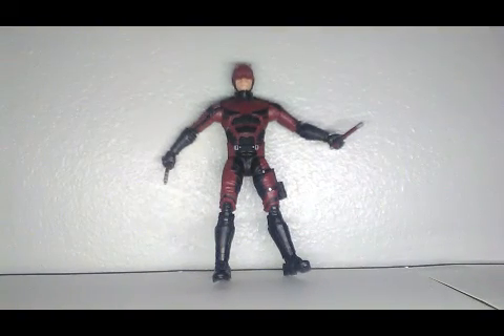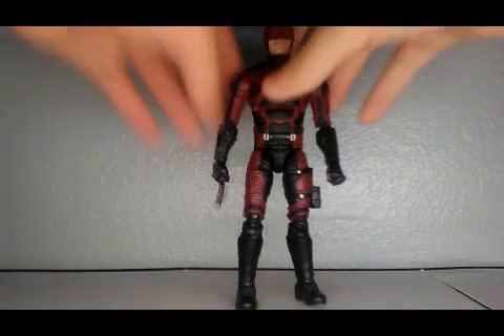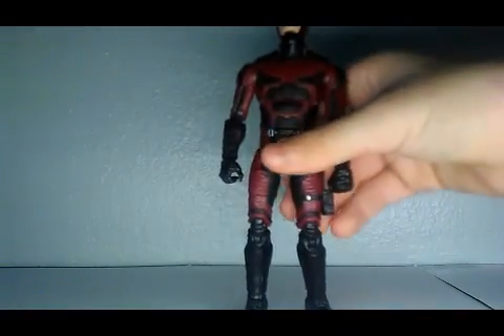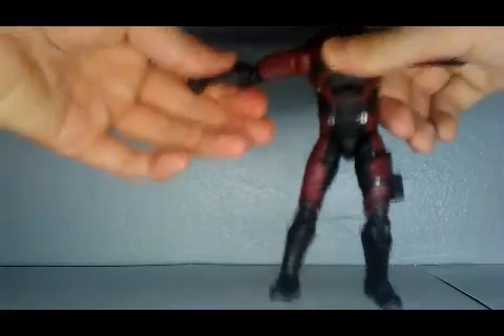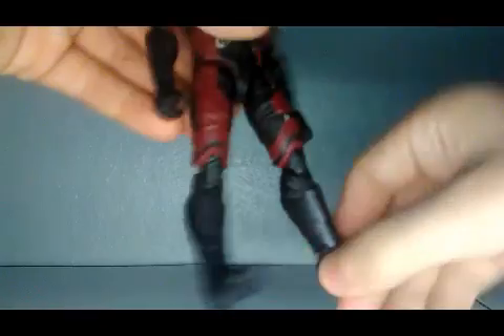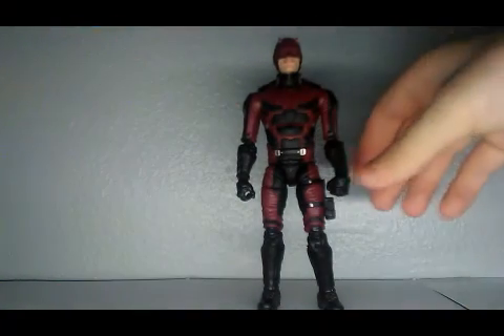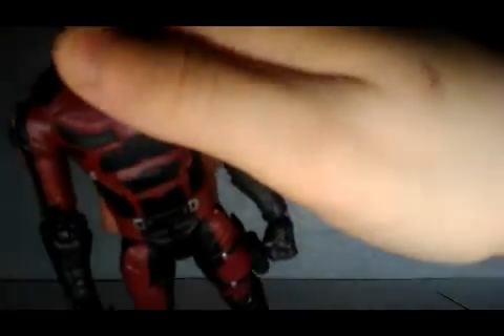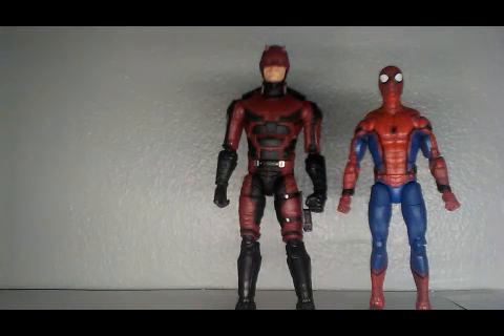Marvel Legends Daredevil BAF MAN-THING